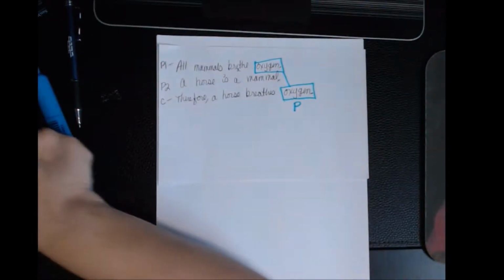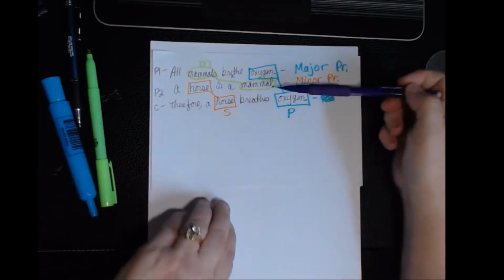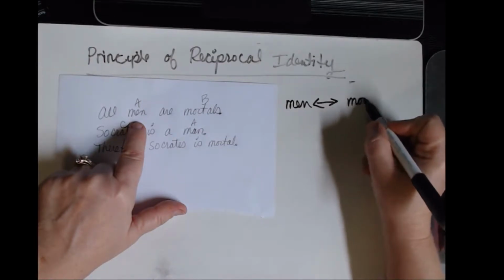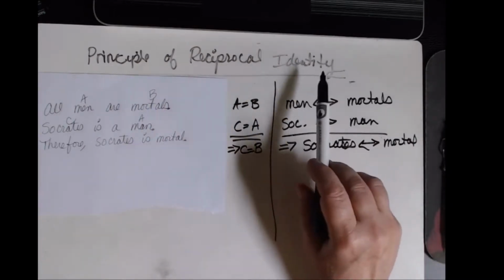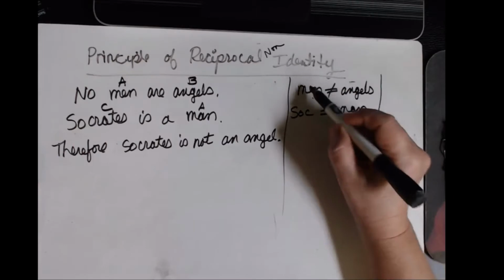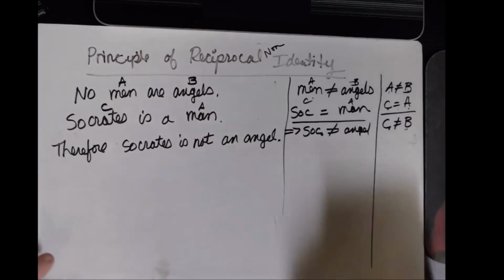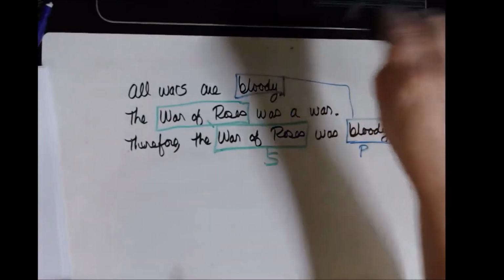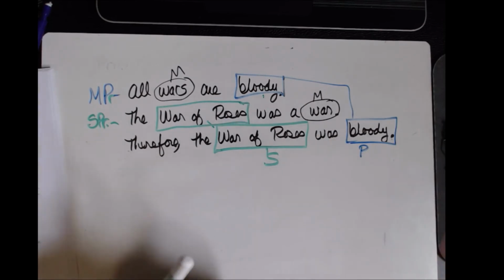Logic: ch 10 review